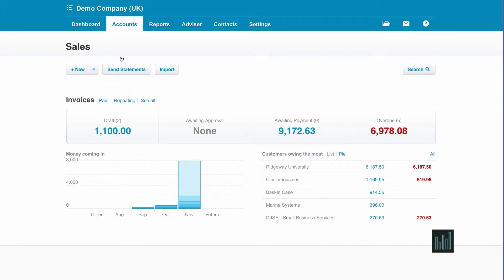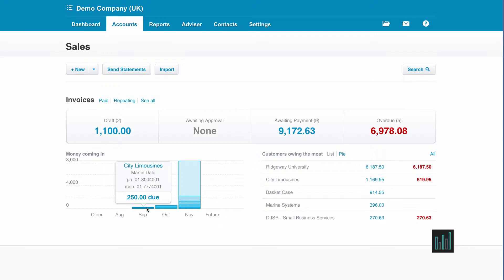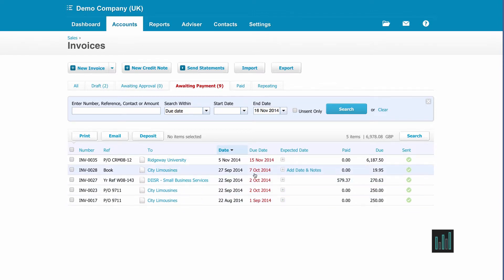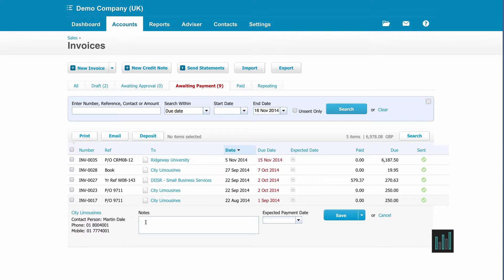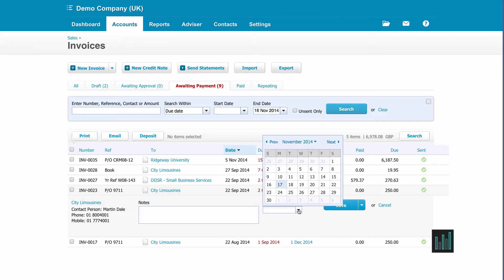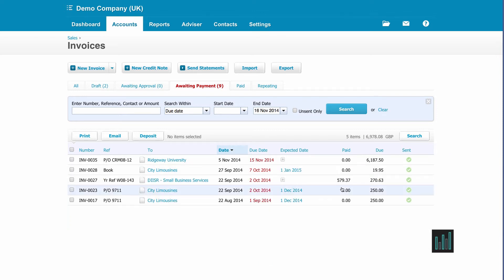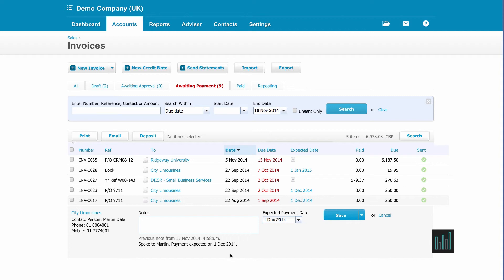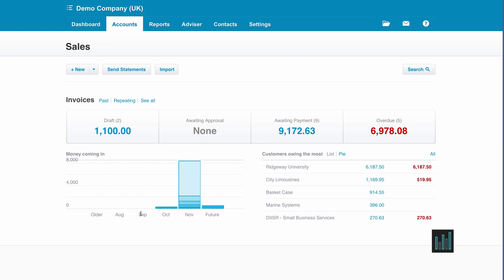Xero Tutorial: Credit Control Setup - Episode 15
Chasing customers for payment isn't easy, Xero can help by giving you real-time clear visibility into this data.

Script - Chasing your customers for the amounts they owe you is a job not many people look forward to. Xero can help you to make the process as easy as possible. Lets go to Sales. First of all, we are often so busy running our business that we overlook how much money id overdue to us. Xero likes to remind you in big red numbers! We can see this company is owed nearly £7000, spread over 5 invoices. This figure is also represented in the graph her and on the main dashboard as this graph is driven by the due dates. Look at graph to see changes